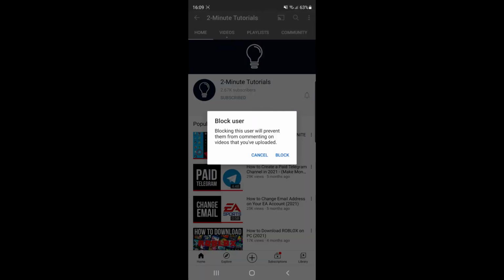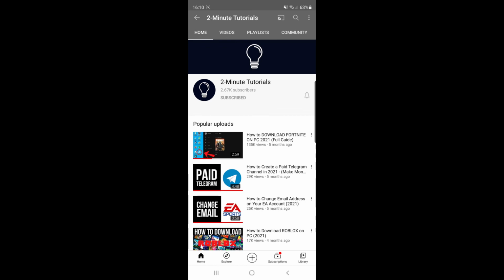How to Block YouTube Channels on Phone!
In this video, I show you how you can block YouTube channels on your phone.